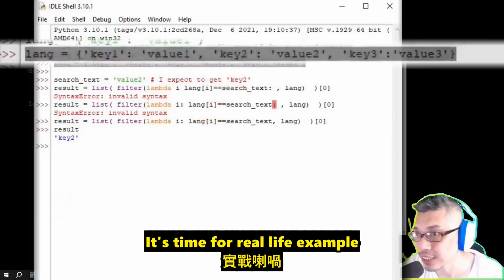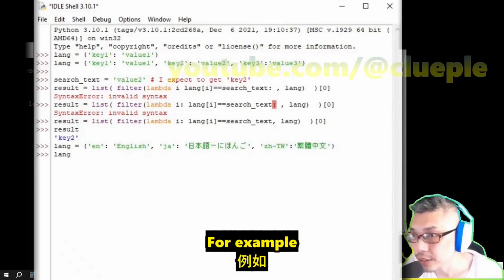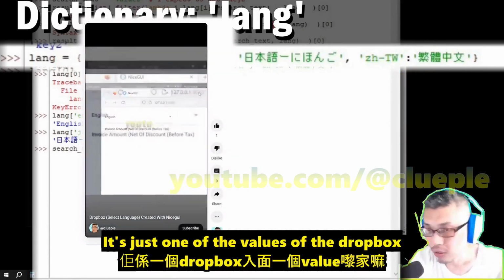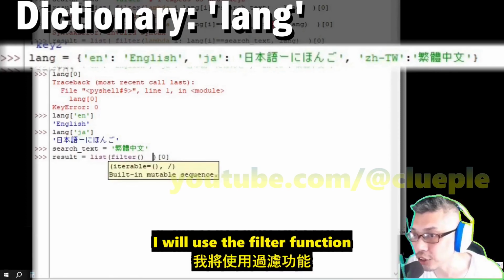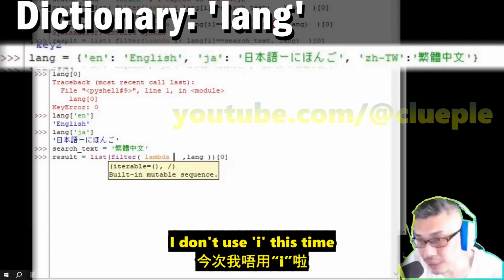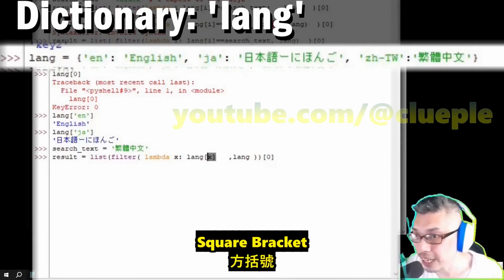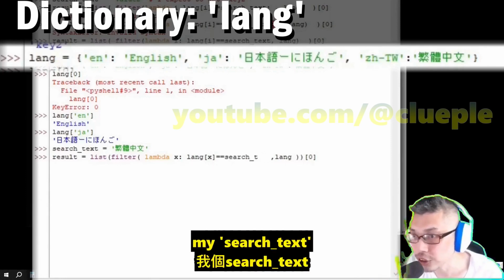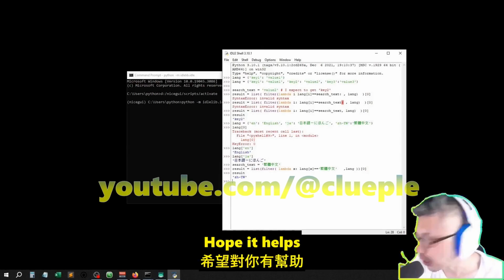Python Dictionary | Practical Case | Retrieve Key Given Its Value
This technique is particularly useful when your app allows language selection where you can map to a specific language code for further display.

In just 3 minutes, you'll learn how to get the dictionary key, given its value.